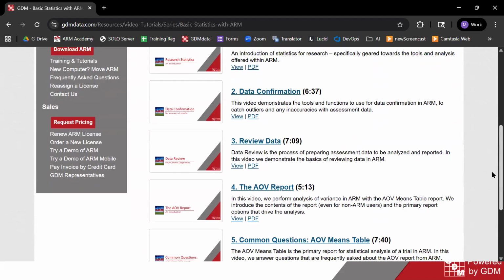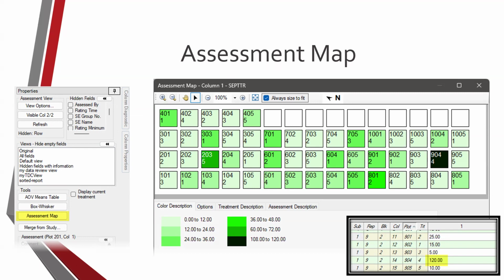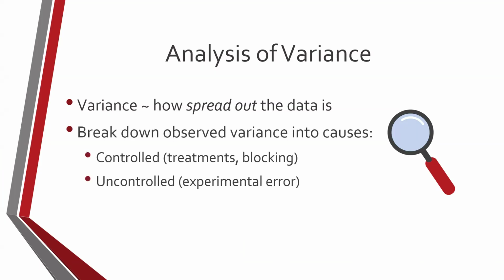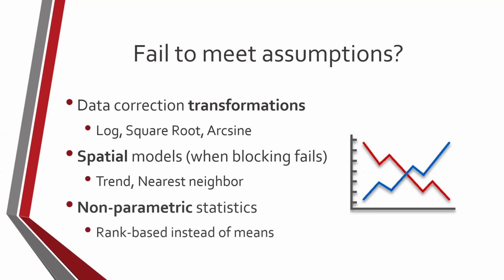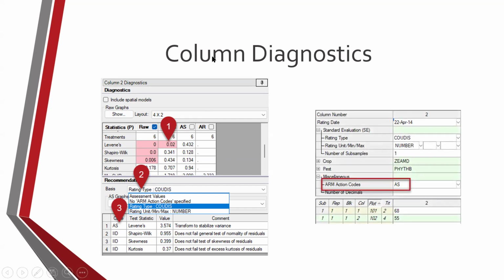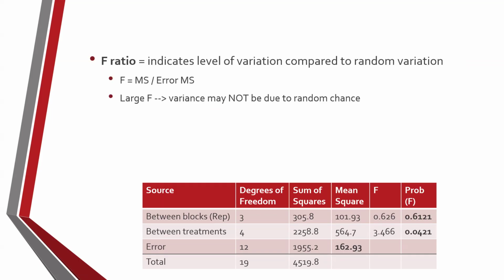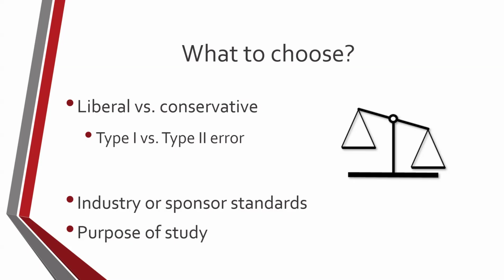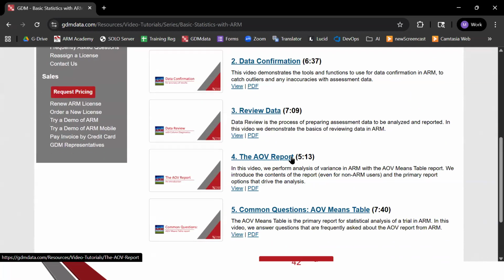ARM Software Webinar - ARM & Statistics Refresher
We provide a quick overview of our most popular webinar series: basic statistics with ARM. We cover data confirmation, review of AOV assumptions, and AOV analysis.

03:35  |  Data Confirmation (Assessment heat map, Box-Whisker)
13:40  |  Outliers
16:08  |  Analysis Of Variance & its assumptions
26:55  |  Data Review (Column Diagnostics)
37:35  |  Example of AOV calculations
43:13  |  Mean Comparison Tests